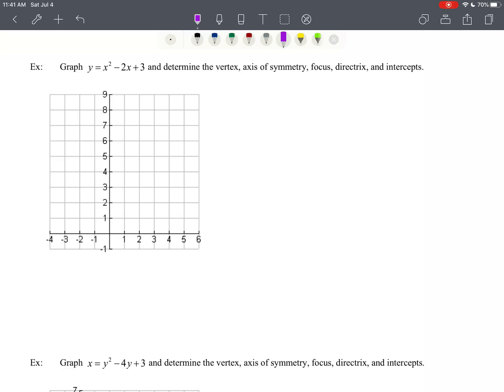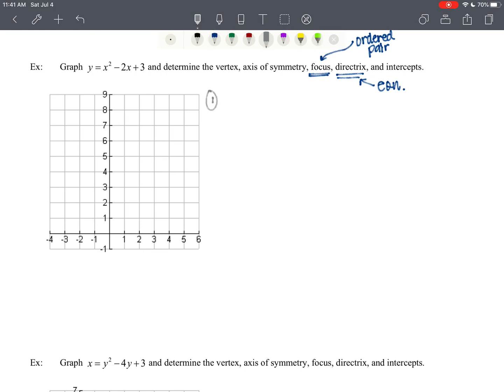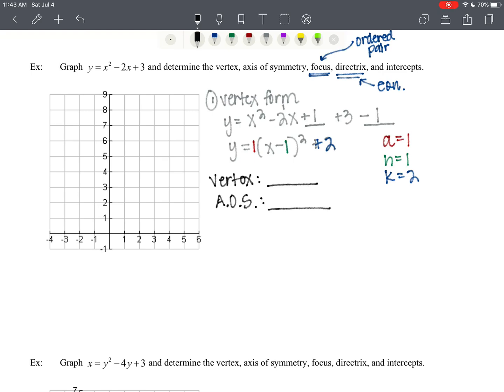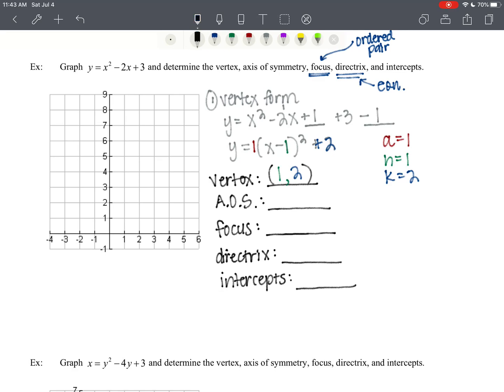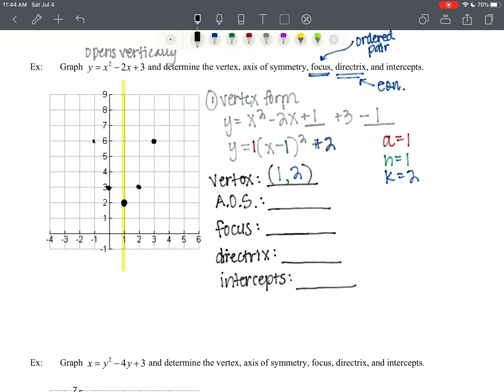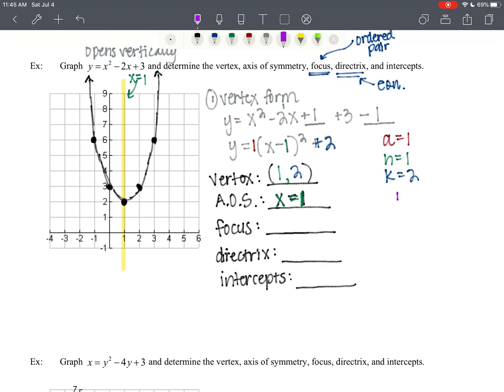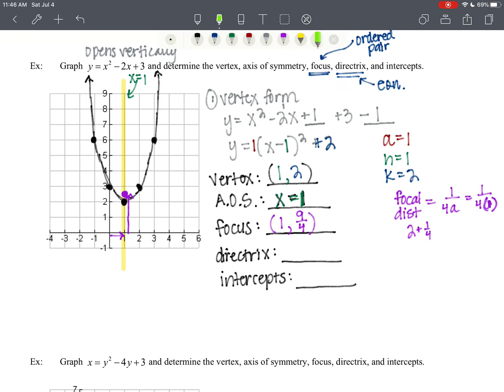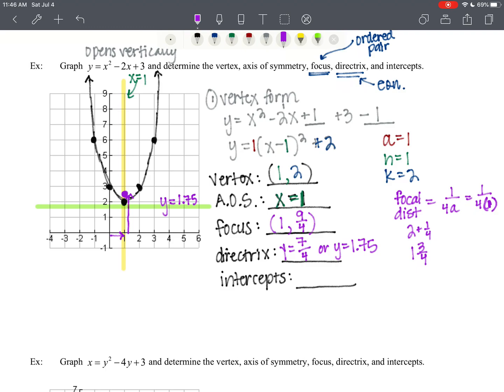CA 6 2B Parabola opens vertically